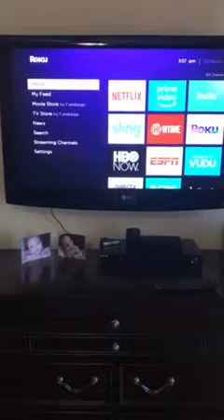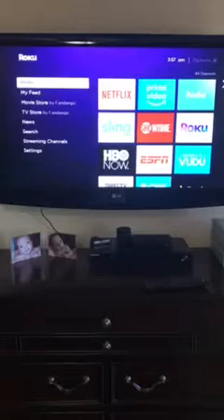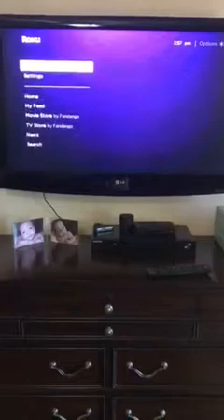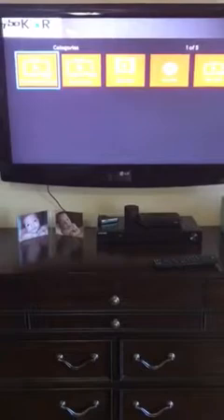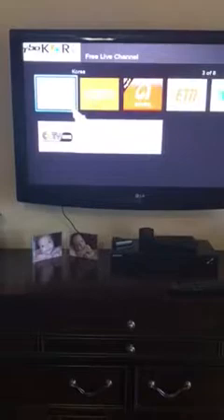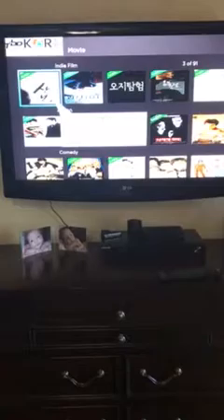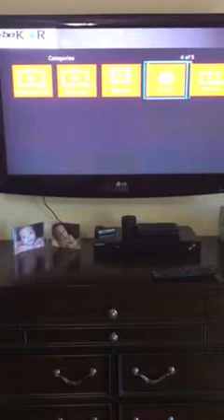Roku Korean Stations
How to view Korean international channels on your Roku